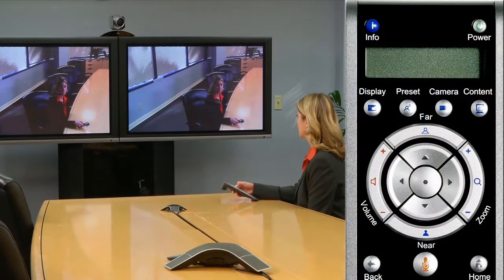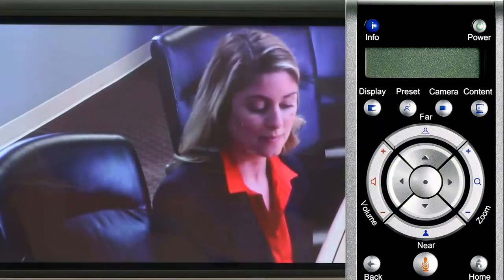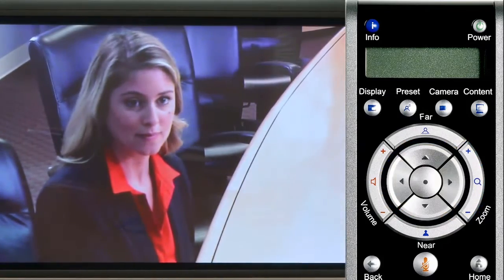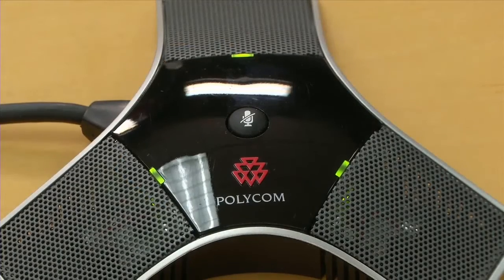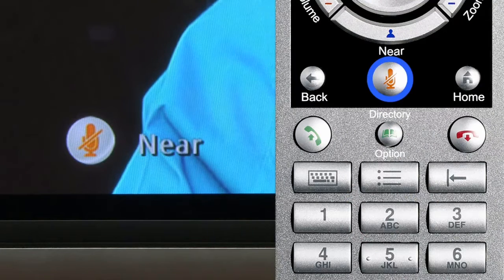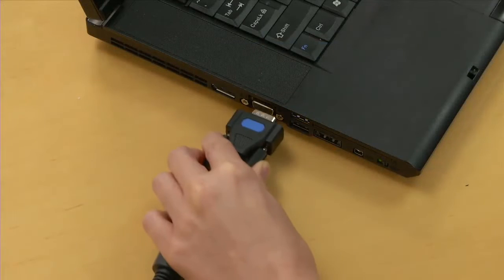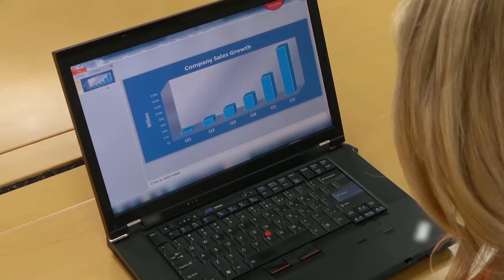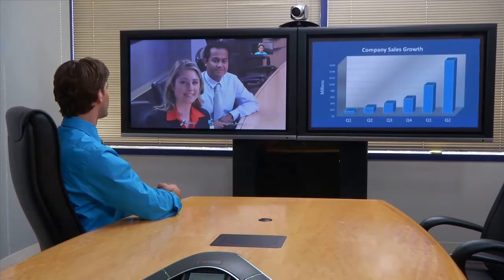HDX: Start Video conferencing | HP Support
This video will show you how to start video conferencing.